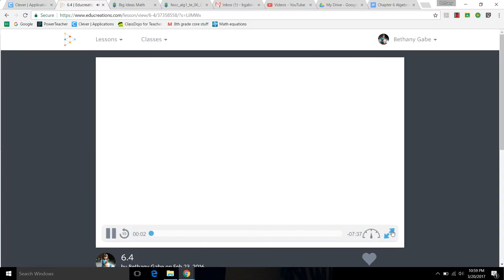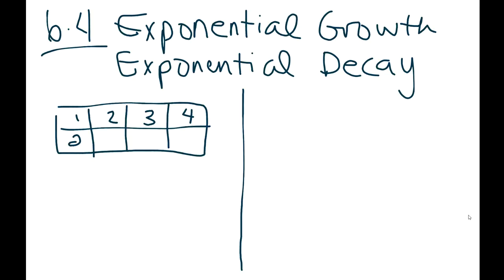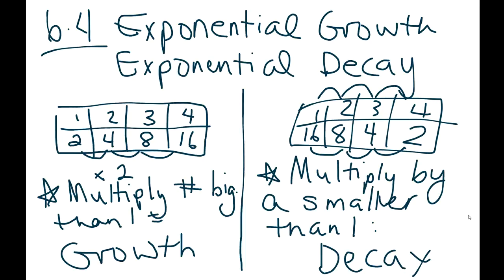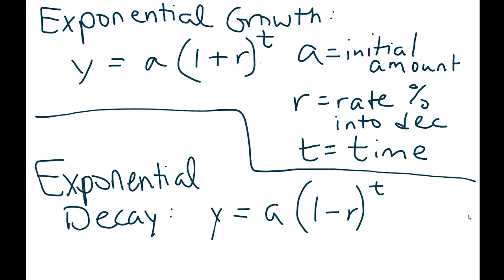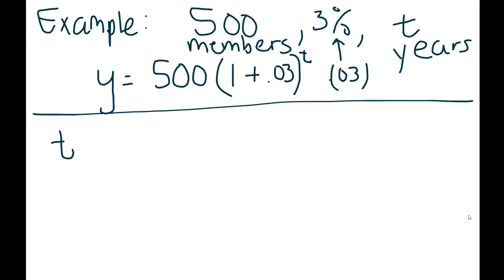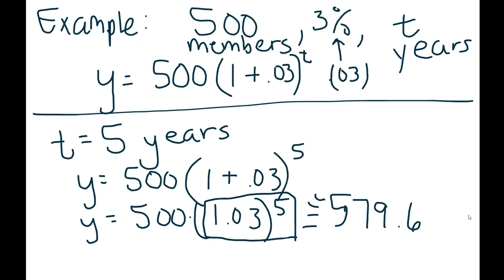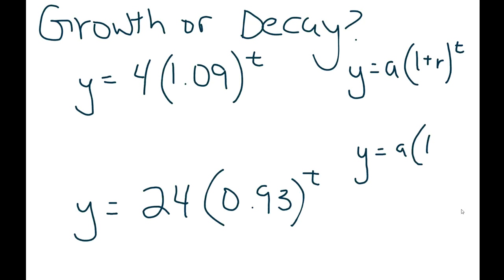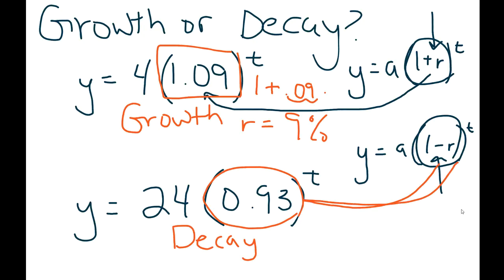6.4 Algebra Video